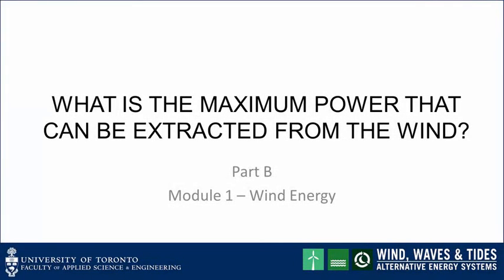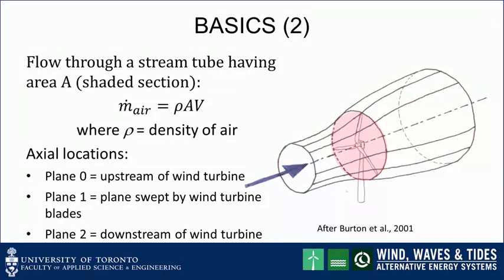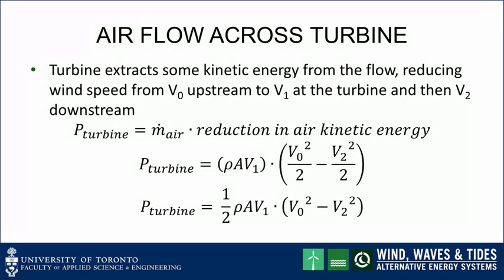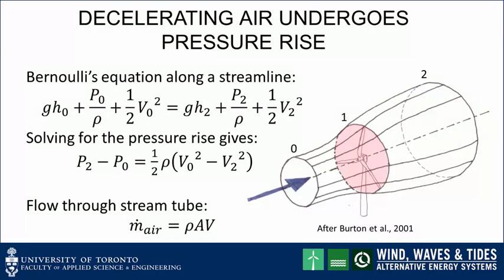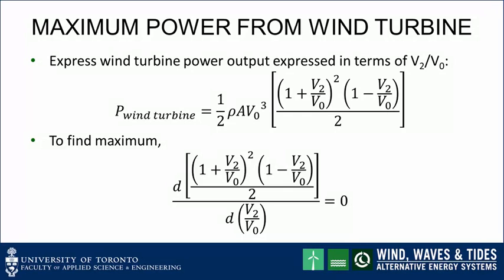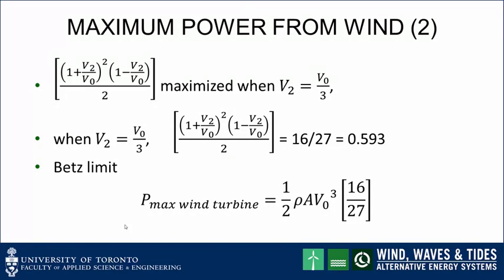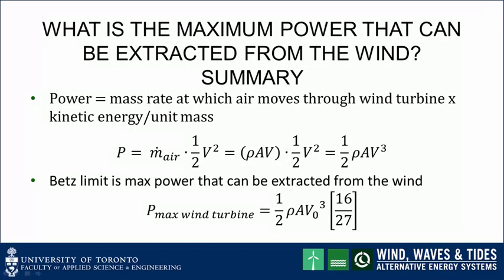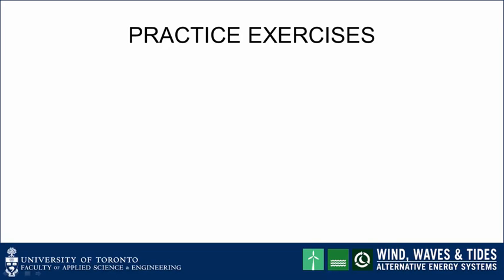Maximum Power Available from Wind